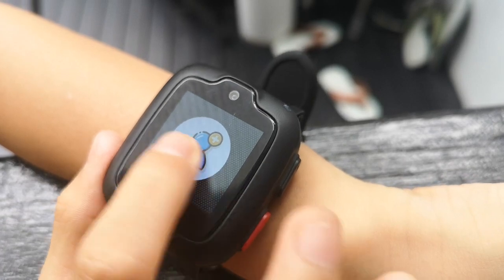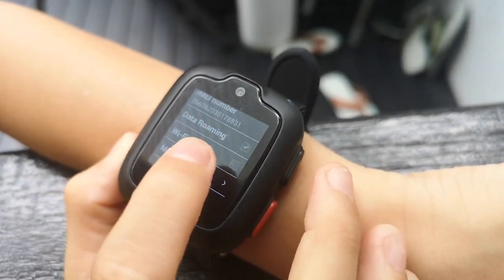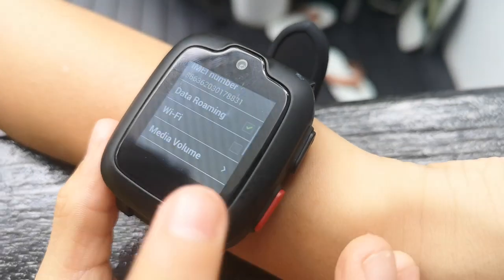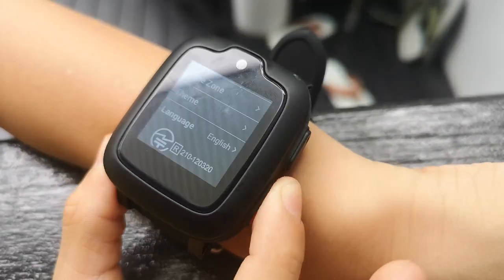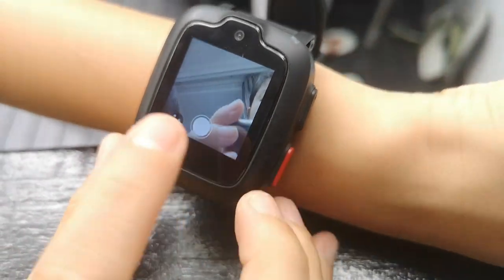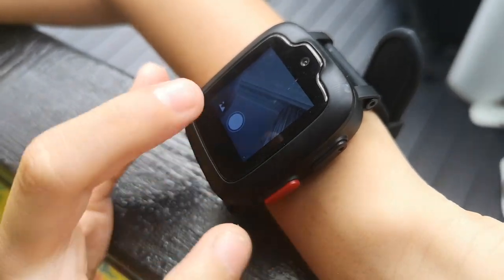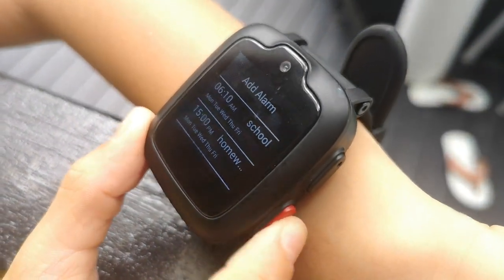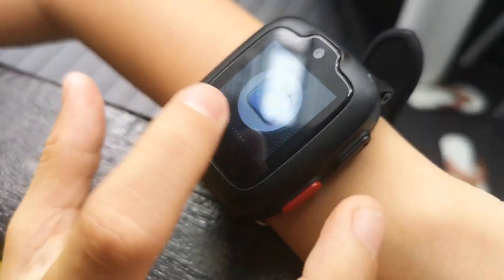Oaxis my First Fone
Exploring the different functions